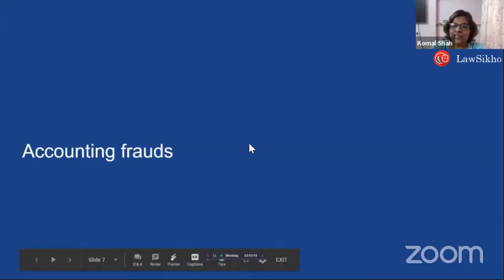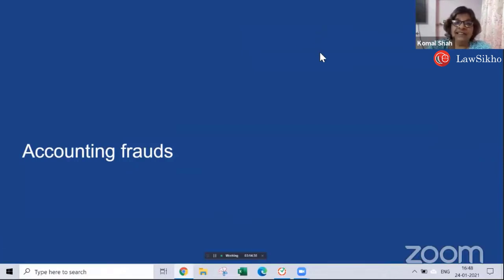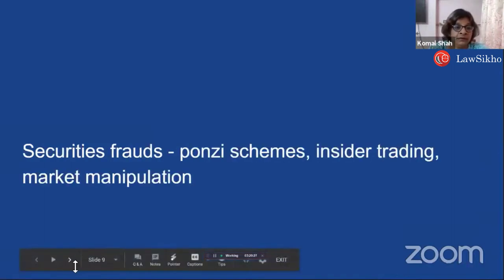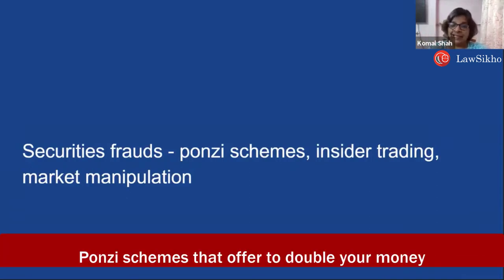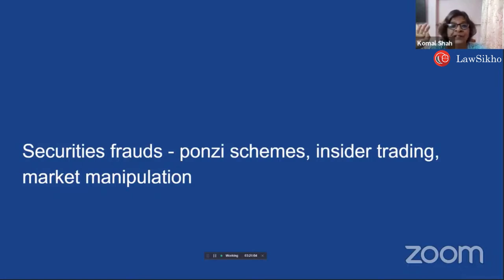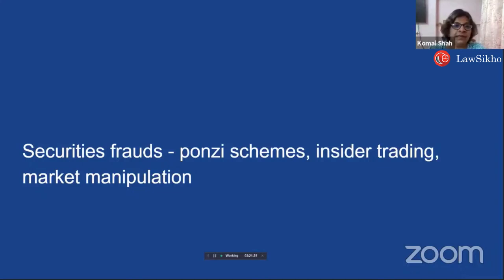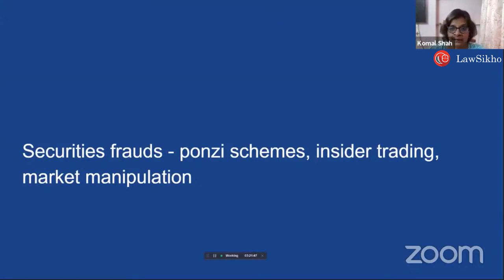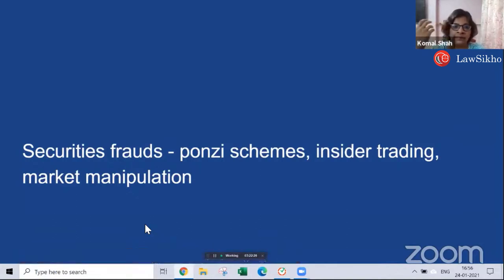What are the types of White Collor Crimes? | Part 1 | Komal Shah | LawSikho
𝗝𝗼𝗶𝗻 𝘂𝘀 𝗳𝗼𝗿 𝗮 𝗰𝗼𝗻𝘃𝗲𝗿𝘀𝗮𝘁𝗶𝗼𝗻 𝗼𝗻 "What is White Collar Crime?" 𝘄𝗶𝘁𝗵 𝗞𝗼𝗺𝗮𝗹 𝗦𝗵𝗮𝗵, 𝗖𝗼-𝗙𝗼𝘂𝗻𝗱𝗲𝗿, 𝗟𝗮𝘄𝗦𝗶𝗸𝗵𝗼

𝗪𝗵𝗶𝘁𝗲 𝗖𝗼𝗹𝗹𝗮𝗿 𝗖𝗿𝗶𝗺𝗲𝘀 𝗶𝗻 𝗜𝗻𝗱𝗶𝗮

This article is written by Aayushi Swaroop, a student of National University of Study and Research in Law, Ranchi.

Corruption, fraud, and bribery are some of the most common white collar crimes in India as well as all over the world. The Business Standard on 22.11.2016 published a report titled ‘The changing dynamics of white collar crime in India’ stating that in the last 10 years, the Central Bureau of Investigation (CBI) has found a total of 6,533 cases of corruption out of which 517 cases were registered in the past two years.

Statistics showed that 4,000 crores worth of trading was carried out using fake or duplicate PAN cards. Maharashtra showed a rapid increase in the number of online cases with 999 cases being registered. The report also mentioned that around 3.2 million people suffered a loss because of the stealing of their card details from the YES Bank ATMs which were administered by Hitachi Payment Services.

Advancement in commerce and technology has invited unprecedented growth in one of the types of white collar crimes, known as cybercrime. Cybercrimes are increasing because there is only a little risk of being caught or apprehended. India’s rank on Transparency International’s corruption perception index (CPI) has improved over the years.

In 2014, India was ranked 85th which subsequently improved to 76th position in 2015 because of several measures to tackle white collar crimes. In 2018, as per the report of The Economic Times, India was placed at 78th position, showing an improvement of three points from 2017, out of the list of 180 countries.

India is a developing country and white collar crimes are becoming a major cause for its under development along with poverty, health, etc. The trend of white collar crimes in India poses a threat to the economic development of the country. These crimes require immediate intervention by the government by not only making strict laws but also ensuring its proper implementation.

To 𝘂𝗽𝘀𝗸𝗶𝗹𝗹 yourself and stay ahead in your career, check out our 𝗰𝗼𝘂𝗿𝘀𝗲s 𝗼𝗻 IP Law👇: